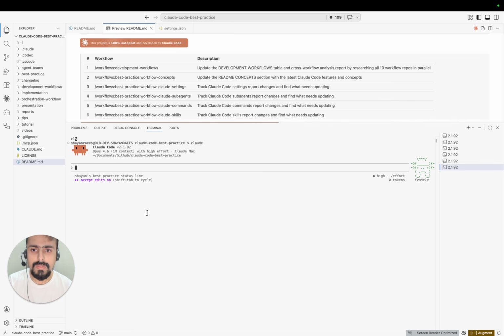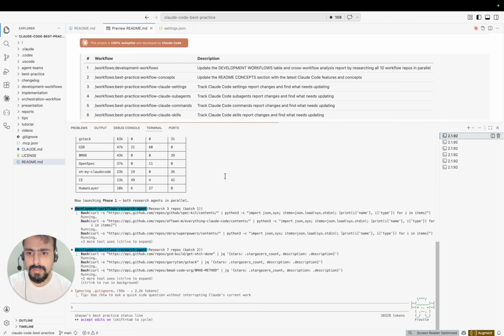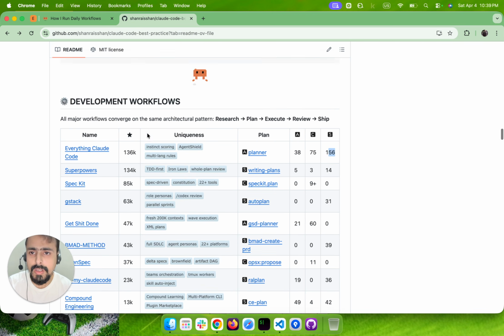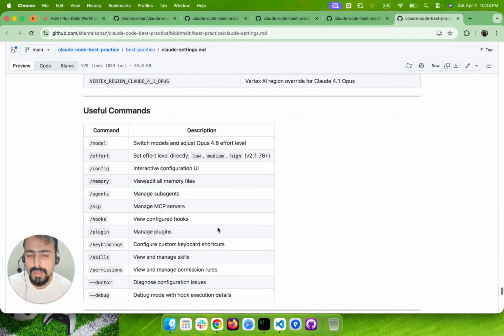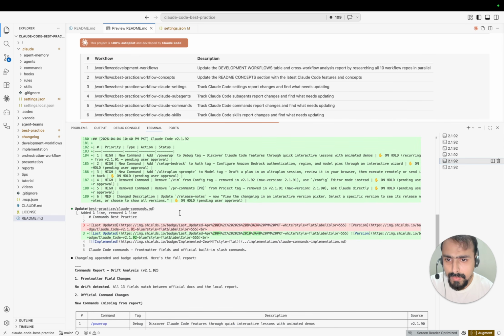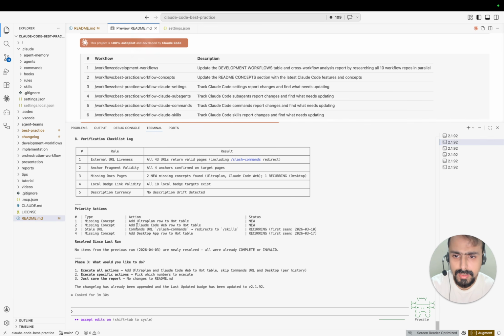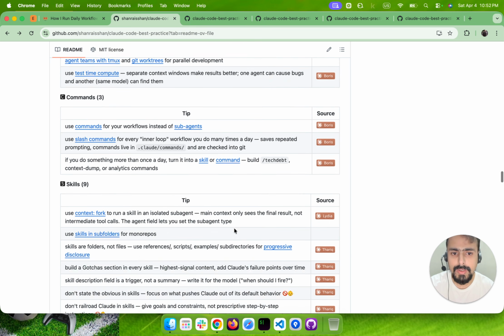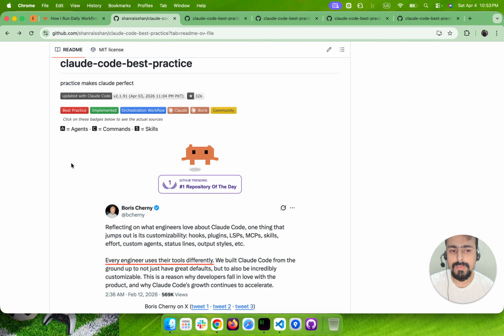Claude Code Best Practice - How I Run Daily Workflows